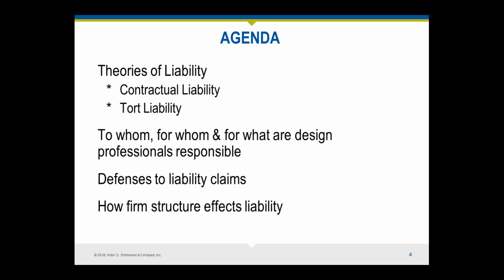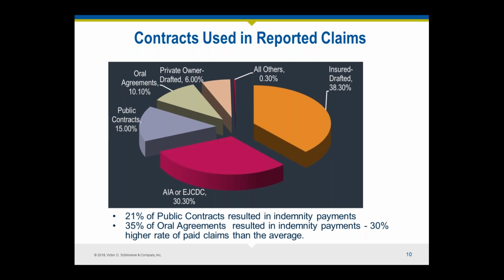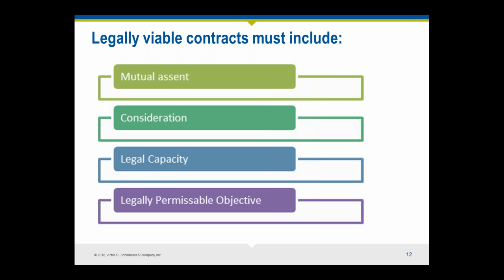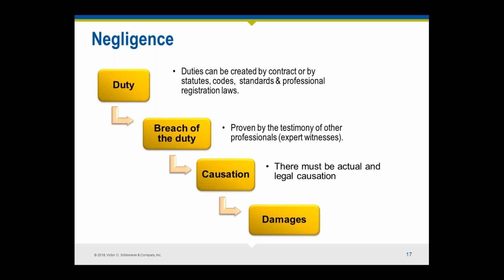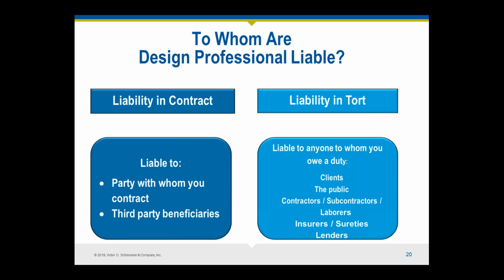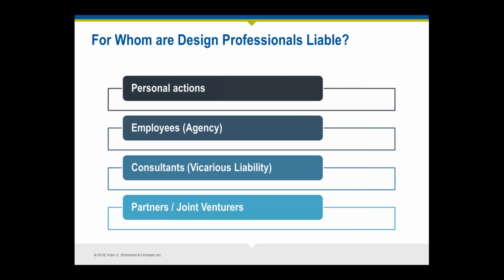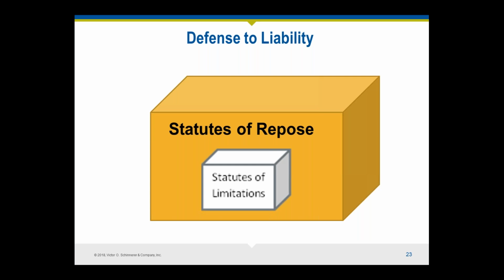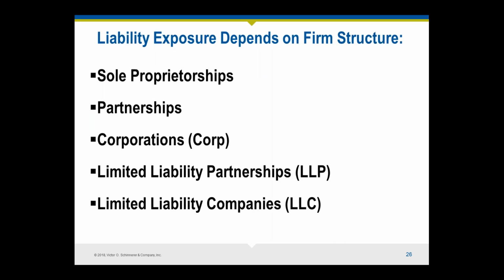Legal Liability of Design Professionals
Listeners will be provided with an overview of the legal principles underlying professional liability and learn to recognize the implications in practice.